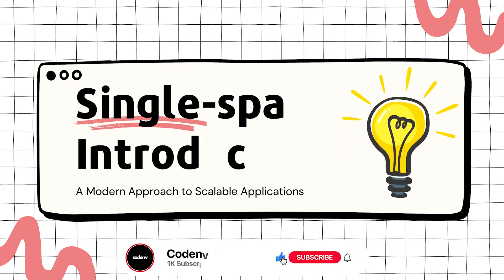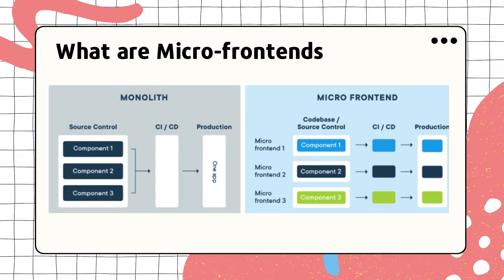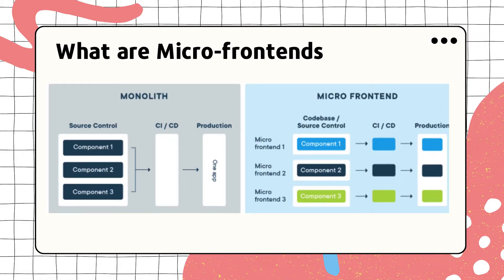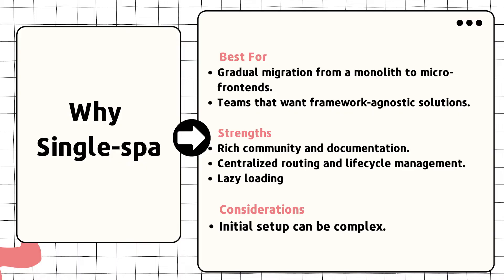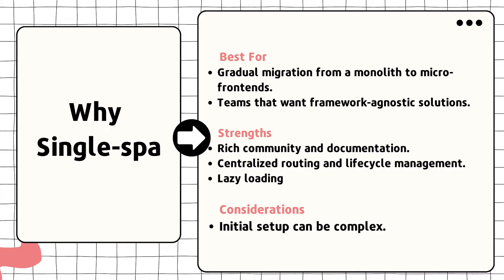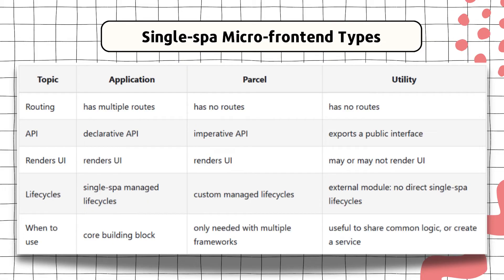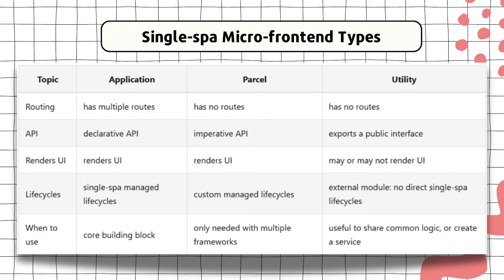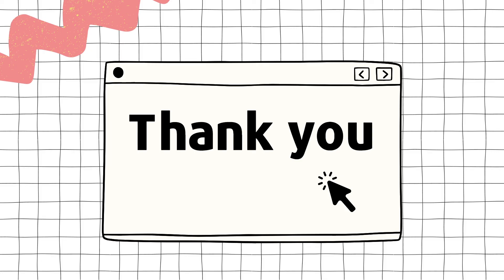Introduction to Single-spa Microfrontend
In this video, we explore the fundamental concepts of Single-SPA and Micro-Frontends, breaking them down into simple, actionable insights to help you get started.

Timecodes
0:00 - Intro
0:19 - What are Micro-frontends ?
2:07 - Why Single-spa Micro-frontend Framework ?
3:16 - Single-spa Micro-frontend Types
4:50 - Coming Soon